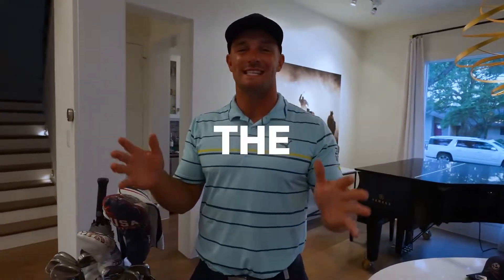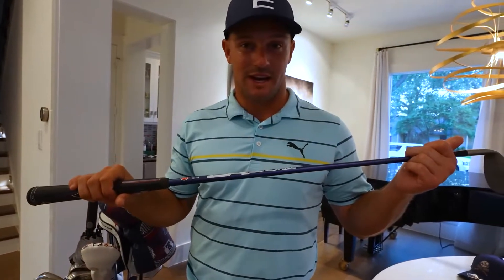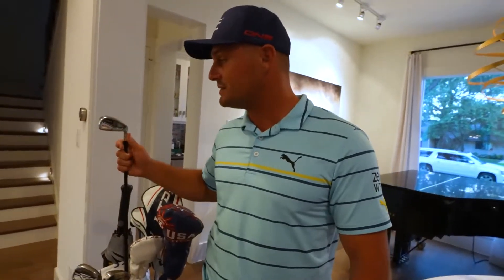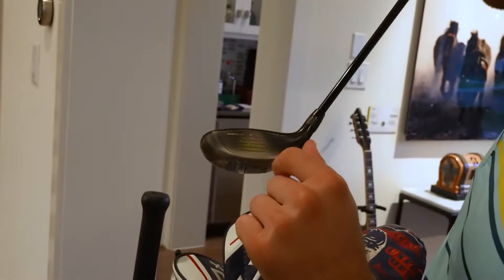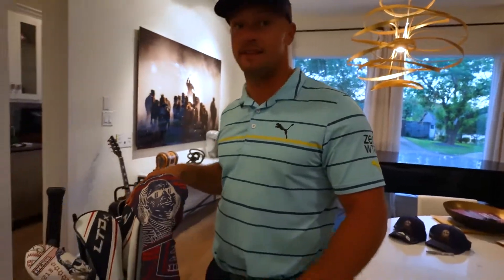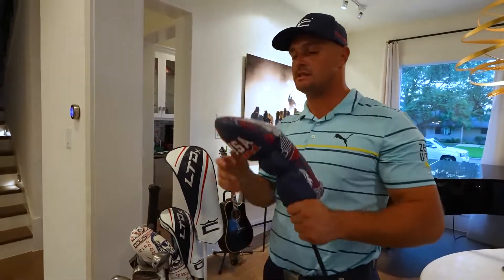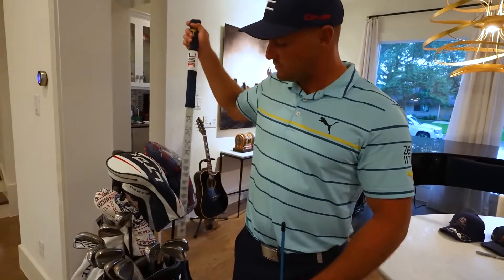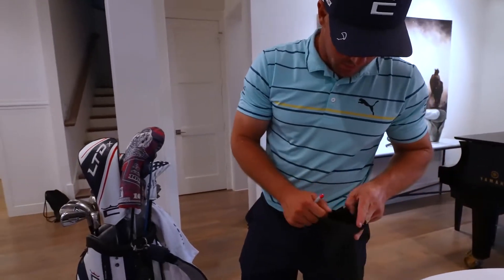Whats In The Bag Bryson Dechambeau - 2022 (UPDATE)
Beefy Bryson has done what few golfers have been able to: change his physique to find more distance without impacting other parts of his game. And at the US Open at Winged Foot in 2020 it was all on show as he pounded his driver extraordinary distances and muscled his way out of thick rough to score a memorable six-shot win. He’s since added more length off the tee, dabbled in professional long-driving contests, joined the LIV Tour and after recovering from wrist surgery notched a top 8 at the 2022 British Open.

In this video Bryson runs through all the clubs in his bag for 2022, unsurprisingly, it’s an eclectic line-up that perfectly complements his unique approach to the game.

WITB Bryson Dechambeau
✅ DRIVER = COBRA LTDx LS - 6˚
✅ WOODS = COBR3 RADSPEED BIG TOUR PROTOTYPE FAIRWAY – 10˚
✅ WOODS = COBRA KING SPEEDZONE TOUR FAIRWAY WOODS – 14.5˚
✅ UTILITY = COBRA FORGED TEC ONE LENGTH - 17˚
✅ IRONS = KING FORGED TEC ONE LENGTH - 5
✅ IRONS = COBRA KING TOUR MIM ONE LENGTH - 6 - PW
✅ WEDGES = ARTISAN PROTOTYPE WEDGES - 47˚, 53˚, 58˚
✅ PUTTER = SIK PROTOTYPE PUTTER
✅ BALL = BRIDGESTONE TOUR B X BALL